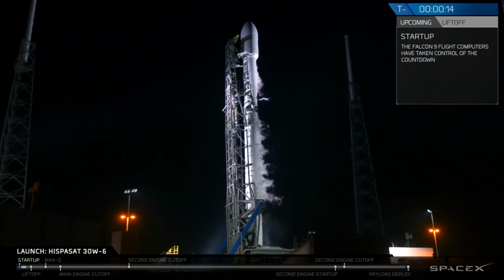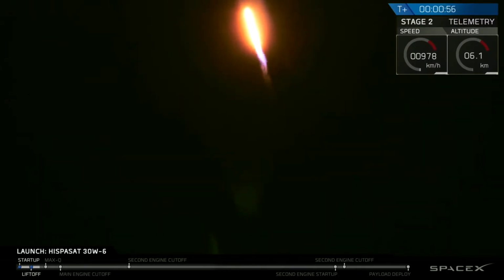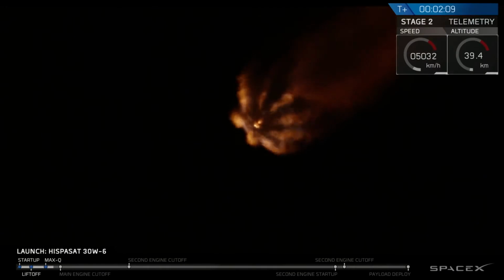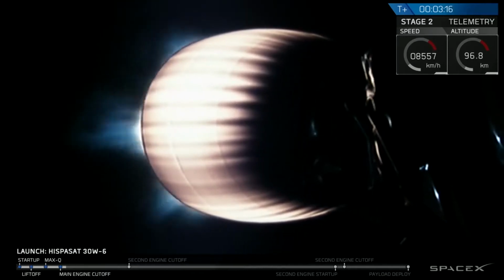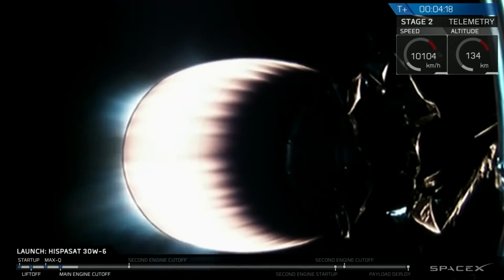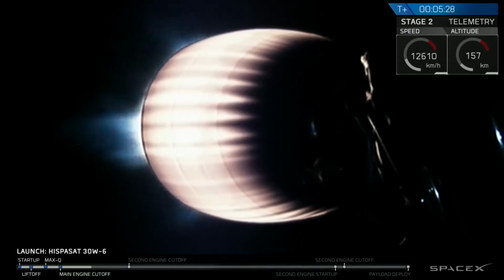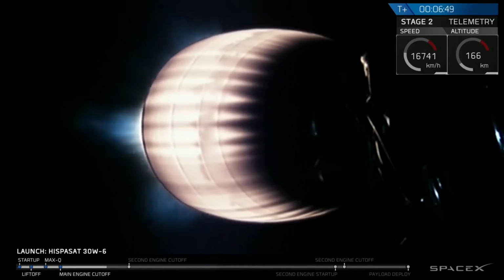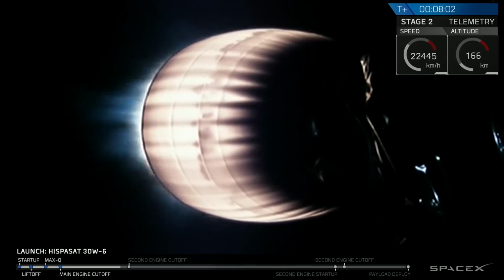SpaceX Falcon 9 launches Hispasat 30W-6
SpaceX successfully launched a Spanish communications satellite on March 6 on the landmark 50th flight of the Falcon 9 rocket.

The two-stage Falcon 9 lifted off from Florida's Cape Canaveral Air Force Station at 12:33 a.m. EST (0533 GMT) this morning, delivering the Hispasat 30W-6 satellite to Earth orbit about 30 minutes later.

The Hispasat 30W-6 (Hispasat 1F), to be located at 30º W and will serve as a replacement for the Hispasat 1D, will give the Group additional Ku band capacity, in the Andean region and in Brazil. Likewise, the Hispasat 30W-6 (Hispasat 1F) will expand the Group's transatlantic capacity in Europe-America and America-Europe connectivity. C band capacity with American coverage and Ka band capacity with European coverage will furthermore be incorporated, in order to enable HISPASAT to continue expanding its broadband service offer in the region.